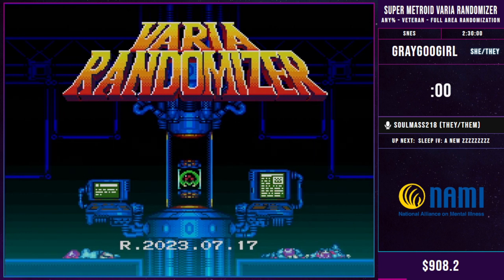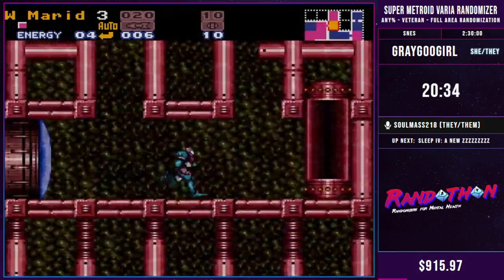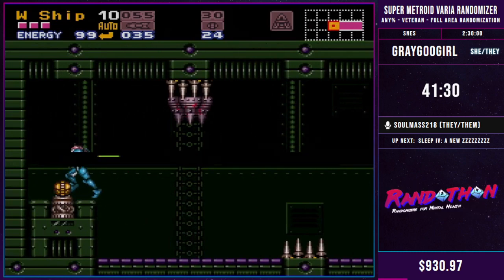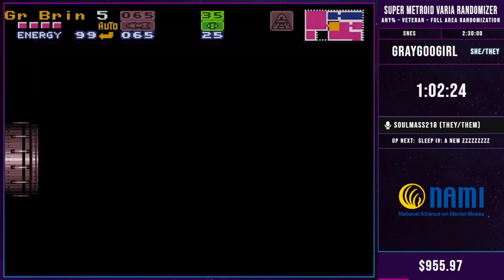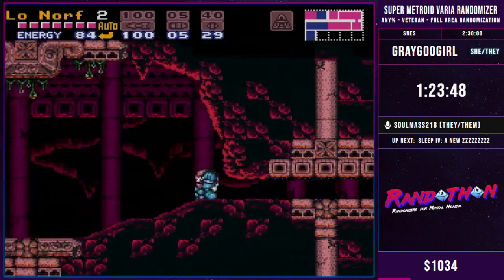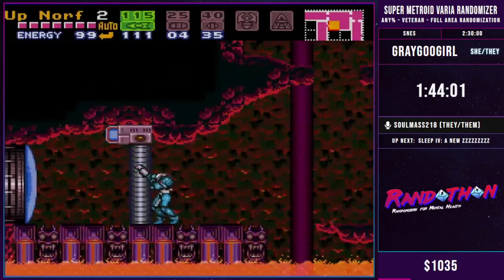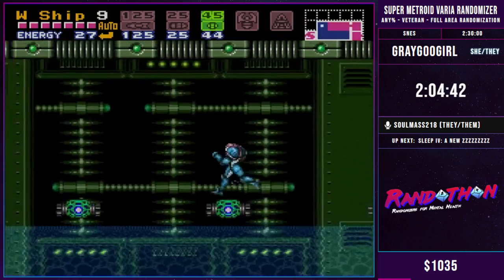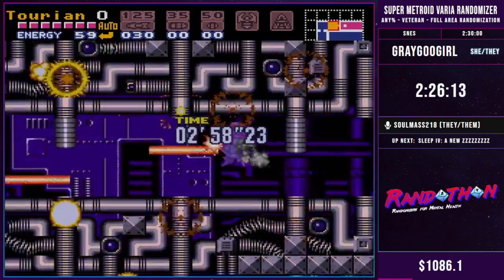2024 Randomania Randothon - Part 7 - Super Metroid Varia Randomizer